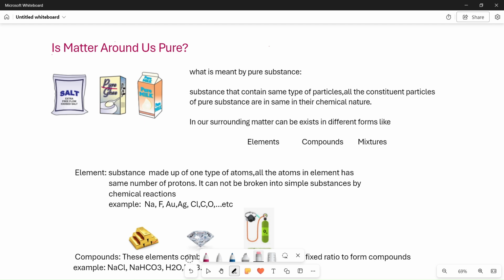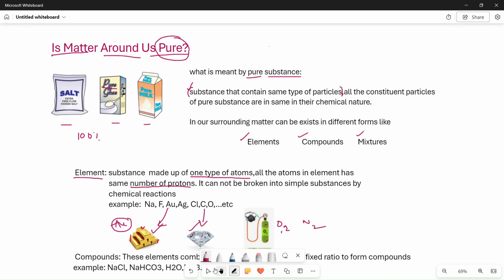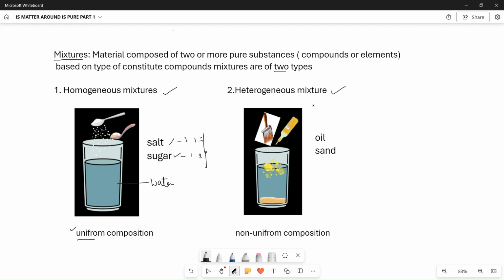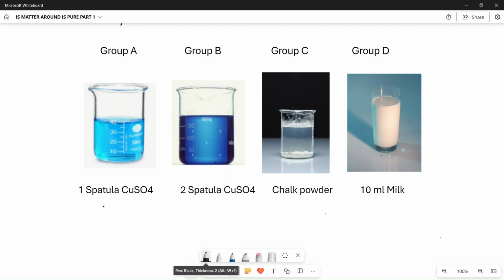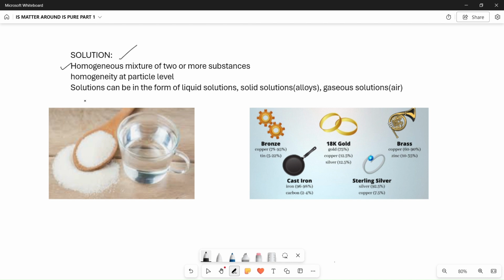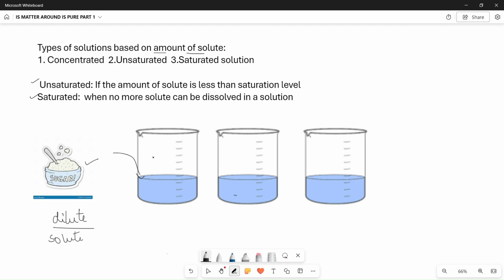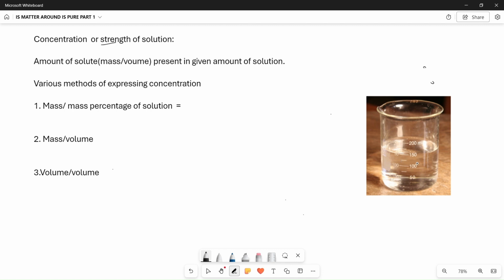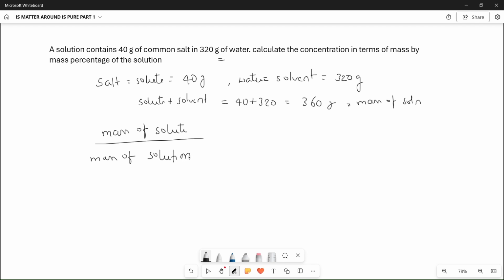Is matter around us pure class 9 CBSE part 1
chemistry
cbse chemistry class 9
homogeneous and heterogeneous solutions
suspension
solubility